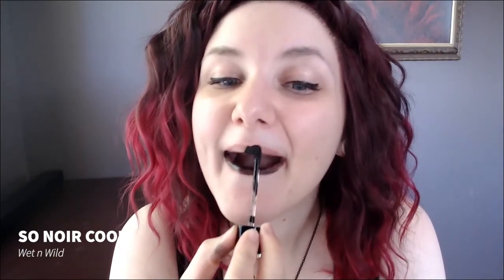Best Black Lipstick Review | Black Moon, Pretty Zombie, Wet n Wild, Kat Von D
Let's talk about black lipstick! Today I review 5 different black lipsticks to find out how amazing they are. Find out with me!

Items in Order of Appearance:
0:56 Black Moon Cosmetics - SLEEPWALKER
2:54 Pretty Zombie Cosmetics - BLACK CAT
5:50 Wet n Wild - SO NOIR COOL
7:32 Kat Von D - Studded Kiss Crème Lipstick - SLAYER
9:26 Kat Von D - Everlasting Liquid Lipstick - WITCHES

If you enjoy my videos and would like to contribute to my channel,